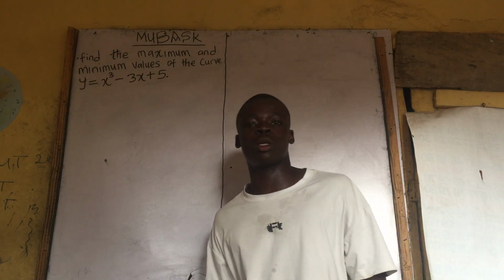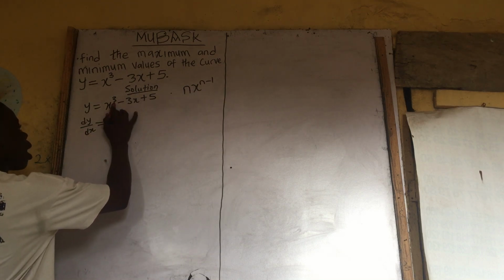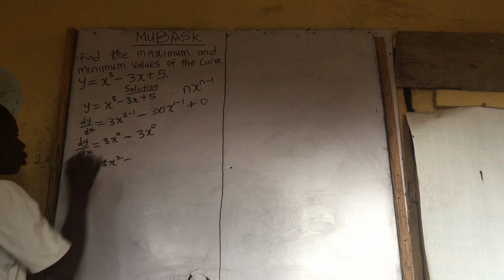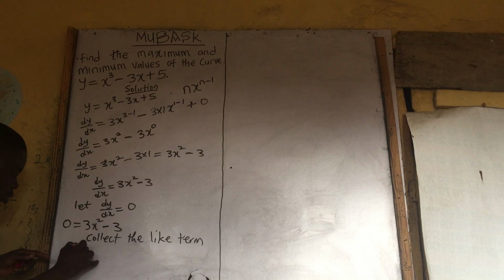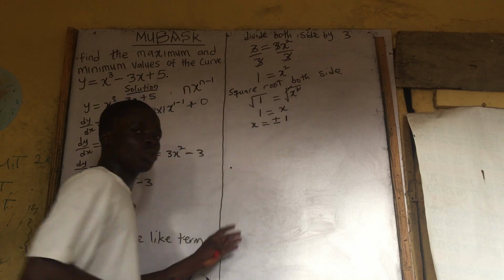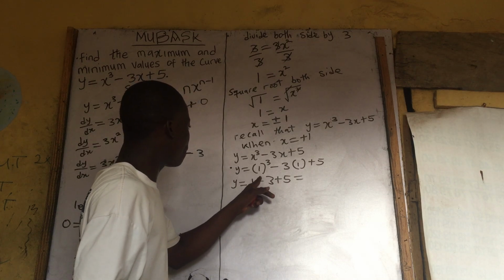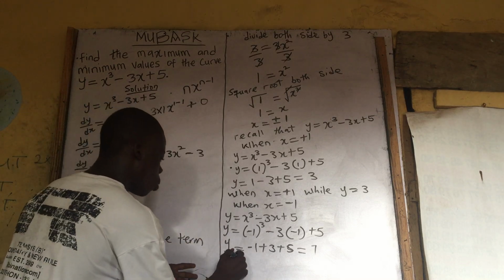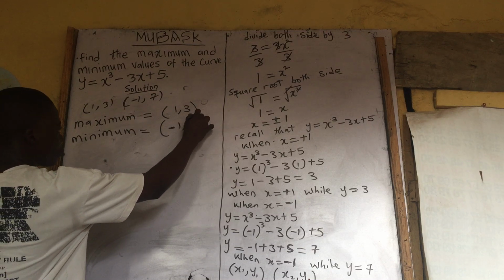Application of differentiation (turning point of a maximum and minimum)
simple step to solve Application of differentiation (turning point of a maximum and minimum)